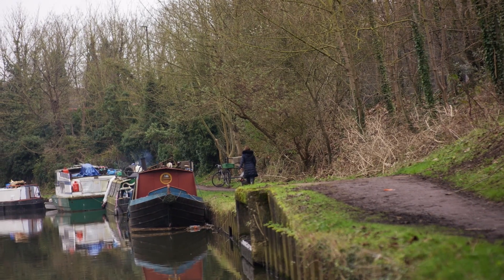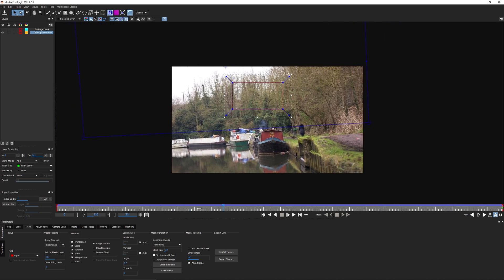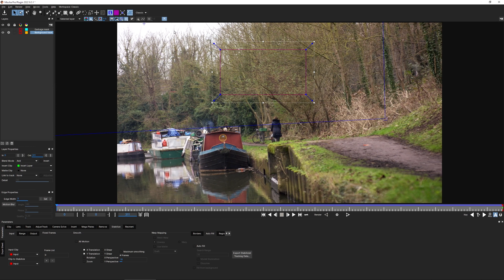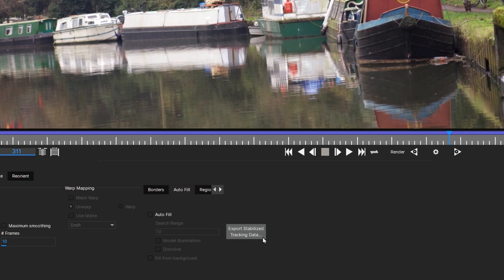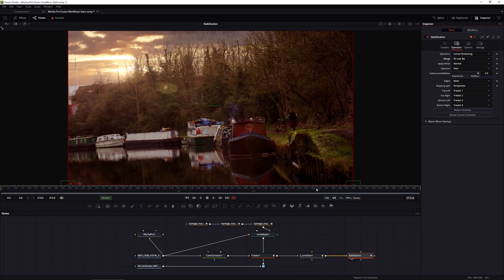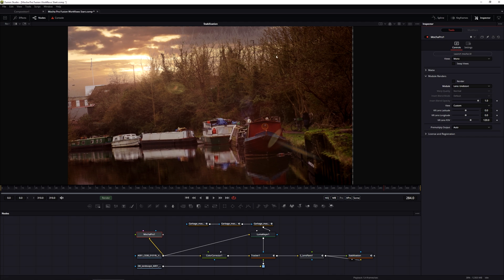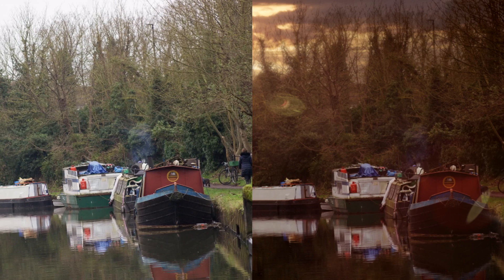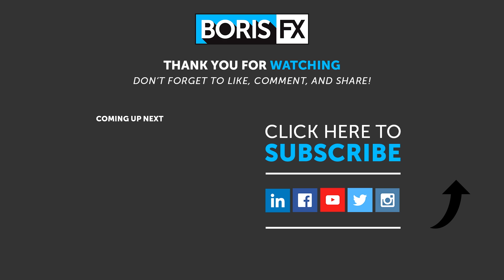04 Art Direct Stabilization data in Fusion [Boris FX Mocha Pro & Blackmagic Fusion Compositing]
Learn how to use Mocha Pro in Blackmagic Fusion. In this short series, we create a composite to change the time of day to sunset, utilizing the same Mocha tracking data in several different ways.  In the fourth part, we recycle the original tracking data one more time to stabilize the footage. We use Mocha Pro's Stabilize module to customize the stabilization before taking it back to Fusion.

//  C H A P T E R   M A R K E R S //
0:00 Intro
1:07 Using the Stabilize in Module
2:12 Frame Lists to art direct the stabilize
3:25 Export stabilized tracking data to Fusion
4:02 Using stabilization data in Fusion
6:52 Outro